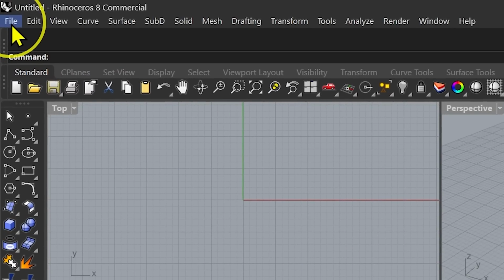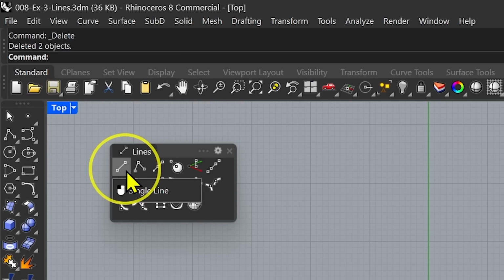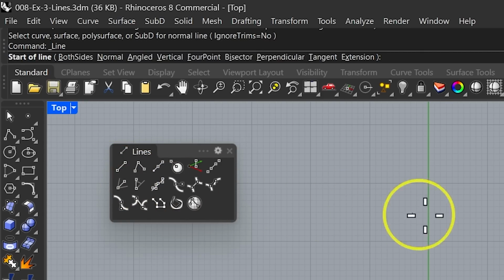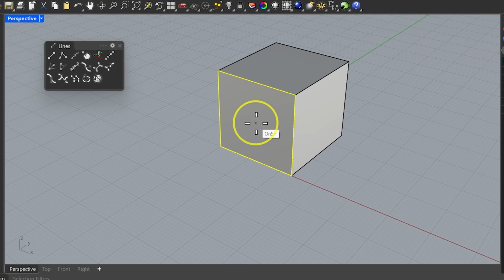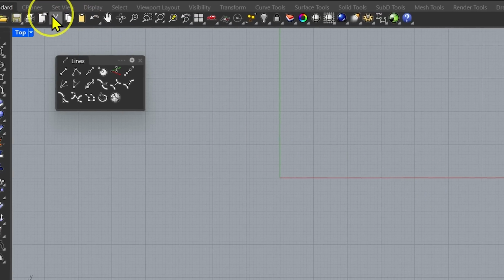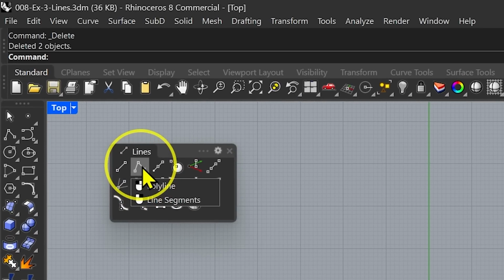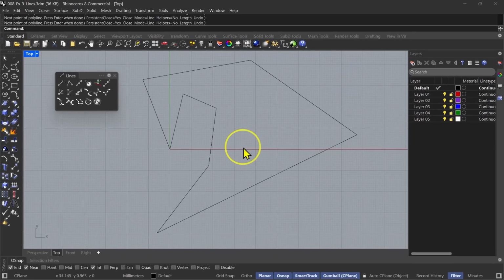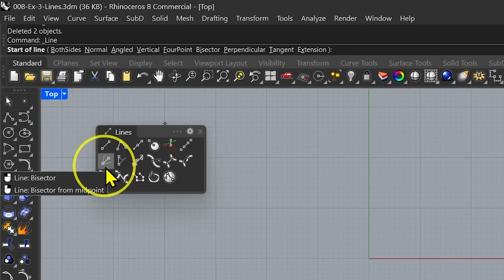Rhino3D Course Lesson-6: Exercise-3: Mastering Line Tools—Single Line, Polyline & Precision Linework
In this lesson, you’ll learn how to use Rhino3D’s essential line-drawing tools with precision and confidence. We explore multiple methods for creating single lines, drawing from midpoints, making perpendicular and angled lines, and building continuous geometry using the Polyline tool. You’ll also learn how to work with arc polylines to create smooth, controlled curves. These line tools form the foundation for accurate modeling in Rhino.

By the end of this lesson, you’ll understand how to create precise linework that supports clean surface and solid modeling in future exercises.

⏱ TIMESTAMPS
00:00 Introduction
00:50 How to change the number & shape of viewports in Rhino3D
03:24 How to synchronize all viewports
04:40 Use Zoom Window & Zoom Select in Rhino3D